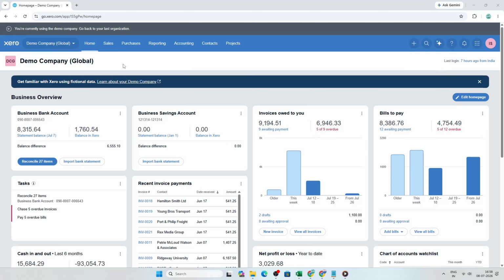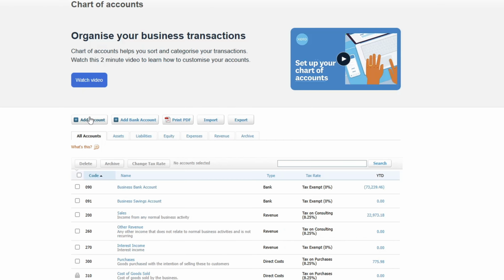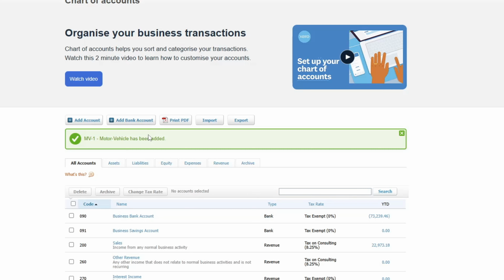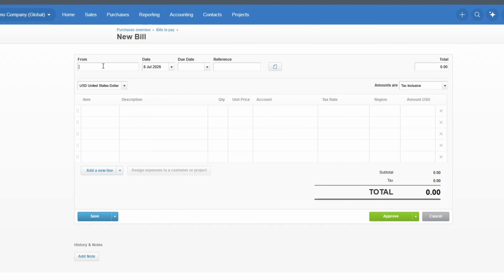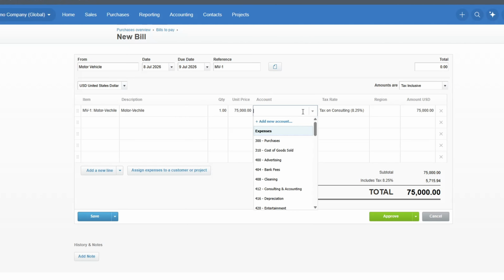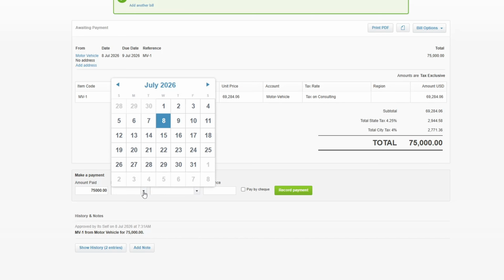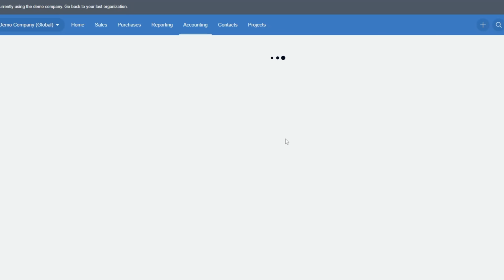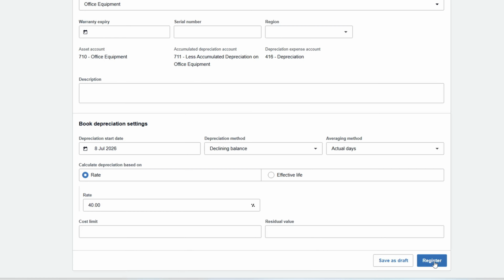How To Record The Purchase Of A Motor Vehicle (Step By Step)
Learn how to record the purchase of a motor vehicle in Xero step by step. This tutorial covers asset accounts, supplier invoices, GST allocation, and payment recording for accurate bookkeeping.